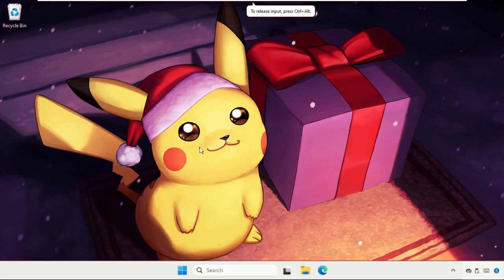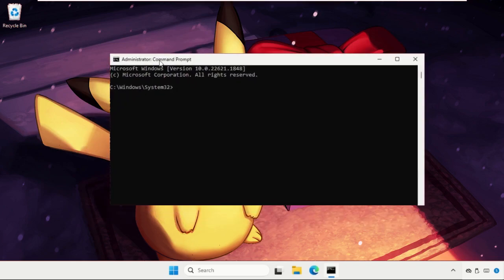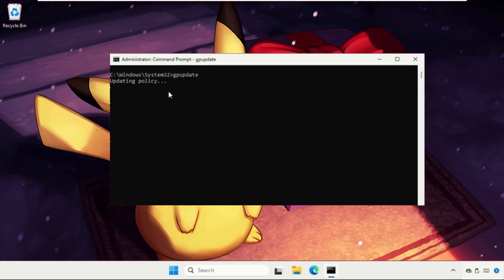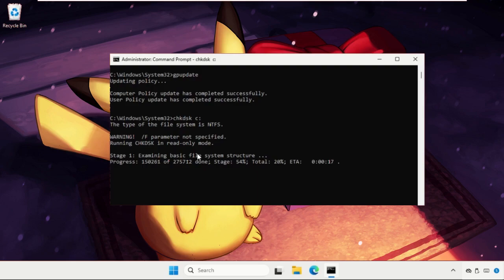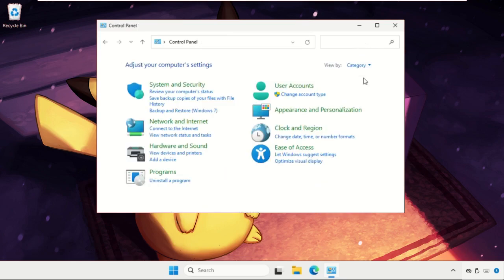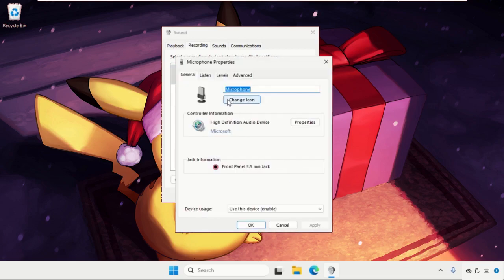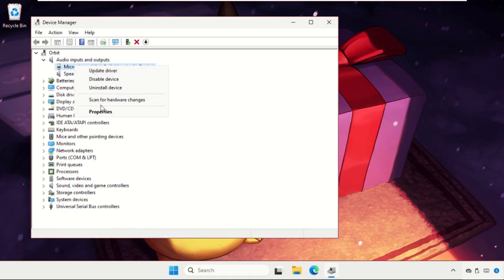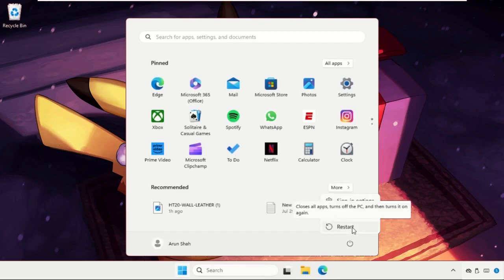Fix External Microphone in Windows 11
This video will show you How to Fix External Microphone in Windows 11
The issue of troubleshooting external microphones in Windows 11 can be attributed to a combination of factors. One prominent cause could be driver-related conflicts or outdated drivers that prevent the system from recognizing or properly utilizing the connected microphone. Additionally, privacy settings might hinder microphone access, leading to functionality problems. Inadequate or misconfigured system settings, such as input sources or default devices, can also contribute to the problem. Furthermore, compatibility issues between certain microphones and Windows 11 may arise, affecting their seamless integration.
So, lets learn How to Fix External Microphone in Windows 11